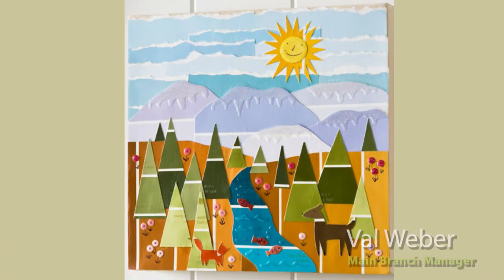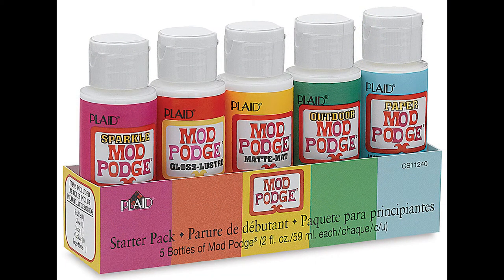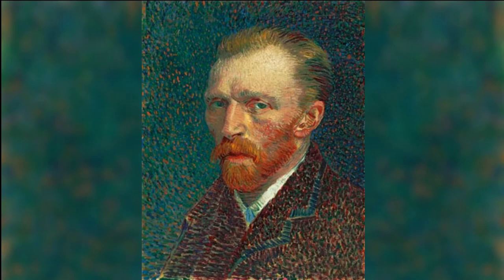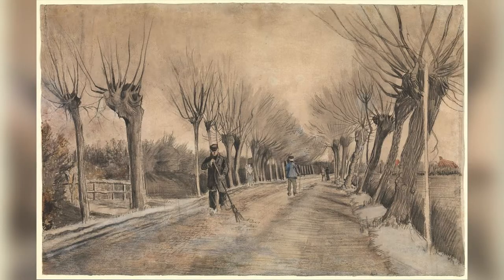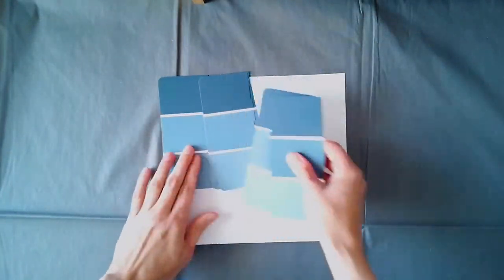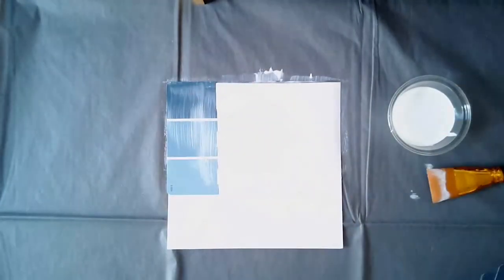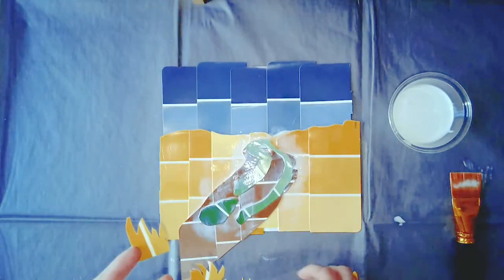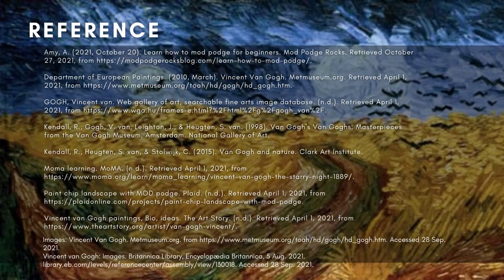Paint Chip Landscape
Recreate a famous painting or design your own masterpiece using paint chips.